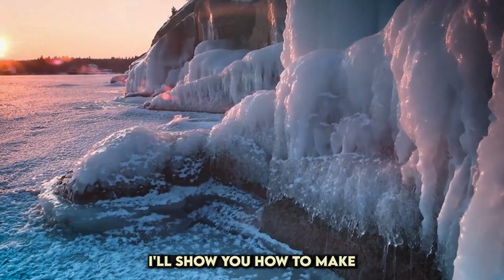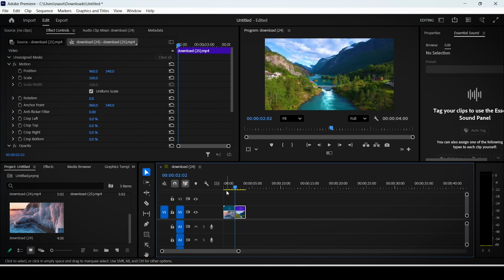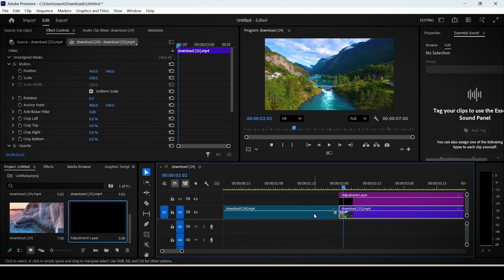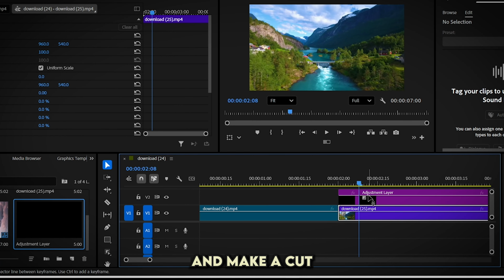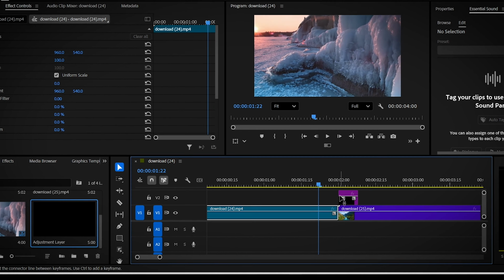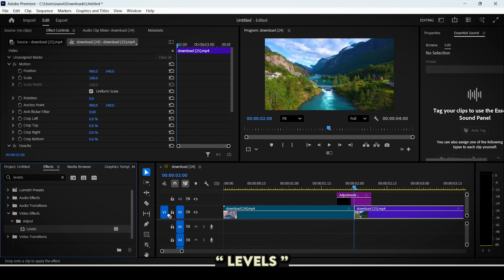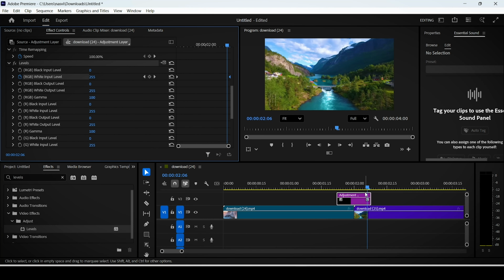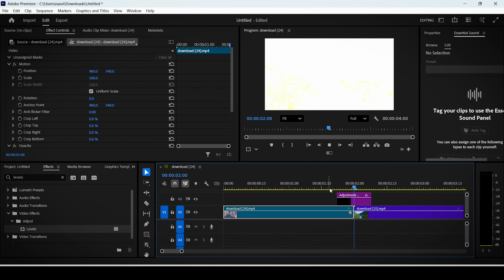How to Make Cinematic Flash Transition in Premiere Pro